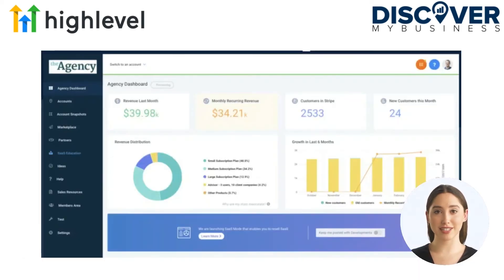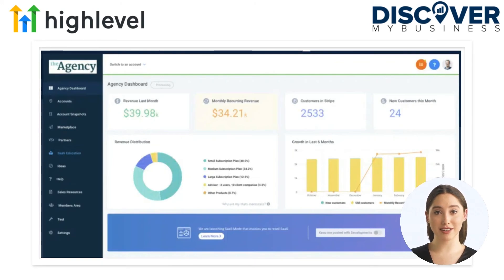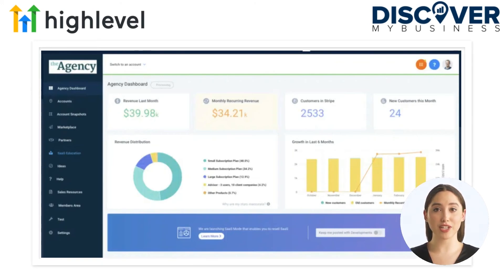GoHighLevel Templates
In this video, we will quickly tell you about GoHighLevel Templates.

GoHighLevel was designed to take the time and frustration out of getting clients to convert leads. It enables agencies to quickly and easily create automated follow up campaigns, landing pages, survey forms, scheduling, and cold outreach campaigns.

Think of Clickfunnels, Active Campaign, Calendly, Woodpecker, and Google Sheets in one software. GoHighLevel provides new users a range of pre-made sales funnels, landing page templates, automated SMS and email follow up campaigns. Pre-made examples include Attorneys, Chiropractors, Dentists, and Pest Control. This makes it duplicating campaigns for new clients quick, easy, and, importantly, outsourceable to your VA.

A sales funnel is the collection of ideal events a lead goes through to become a prospect and then move from a prospect into a customer. That process can be made up of as little as two events: a landing page and an opt-in point or as complex as some of the other sales funnels.

Join The Most Successful Businesses On The Planet. HighLevel is the first-ever all-in-one platform that will give you the tools, support and resources you need to succeed with your agency.

Skip to the part you want:
00:00:08 - What is GoHighLevel for Agencies
00:00:23 - Everything in one Software
00:00:50 - Sales funnel
00:01:06 - Join HighLevel

USEFULL RESOURSES